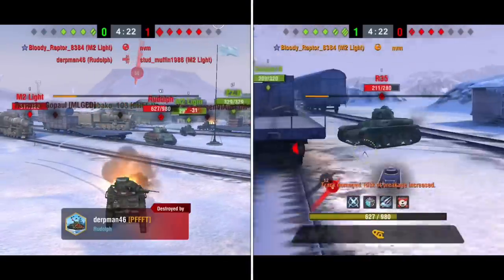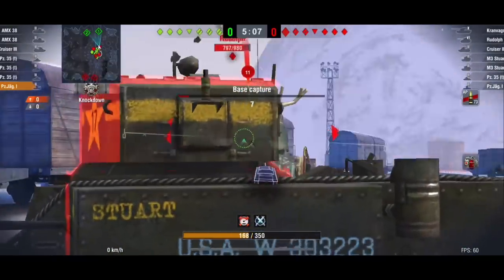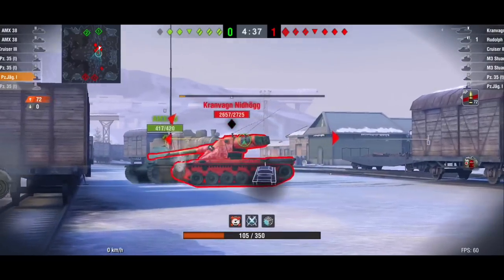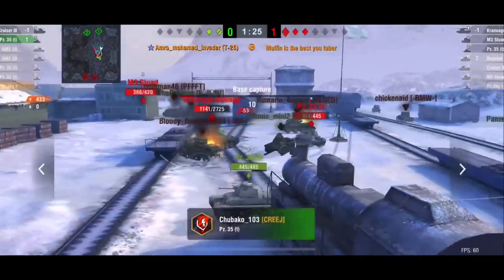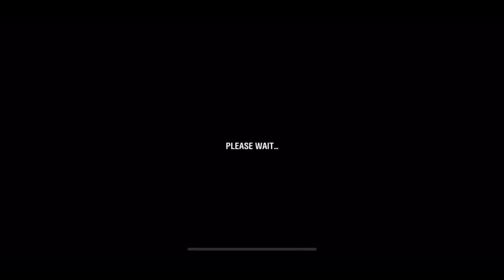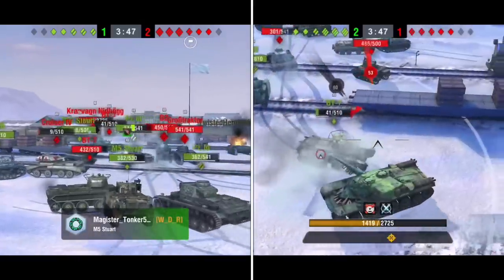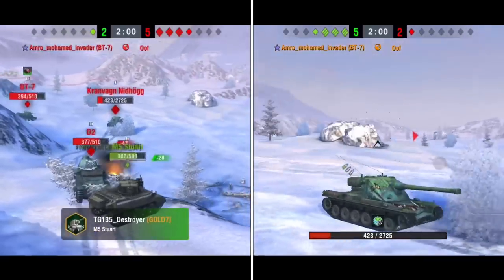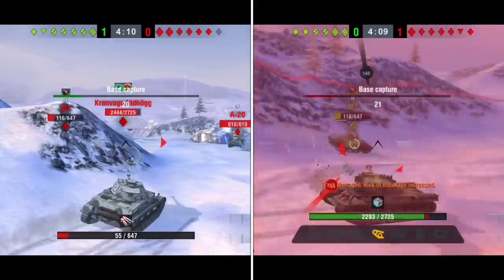Grinch (Nidhogg) & Max (Rudolph) vs Who’s (Can The Who’s Save XMAS)! - CHRISTMAS SPECIAL | WOT BLITZ